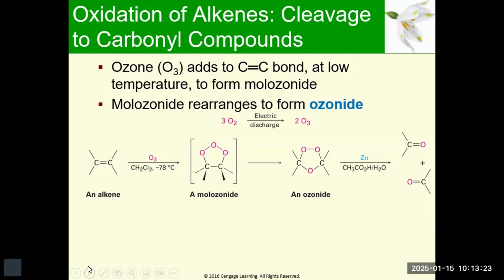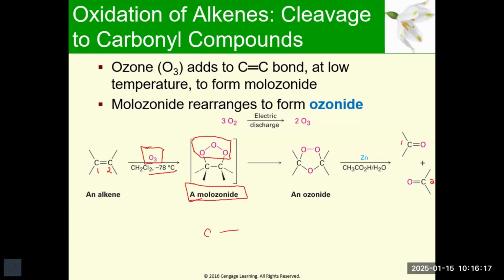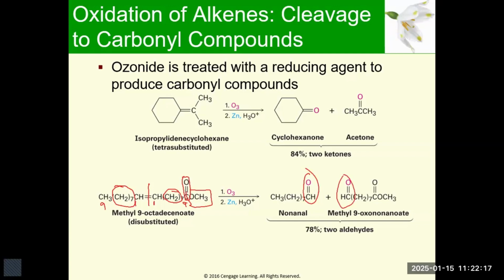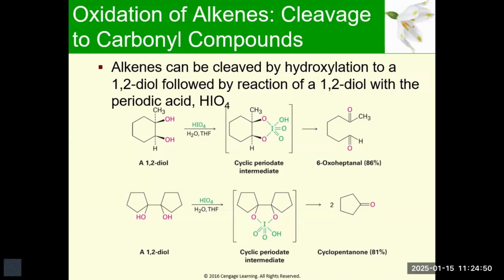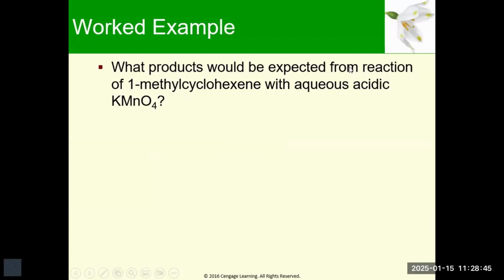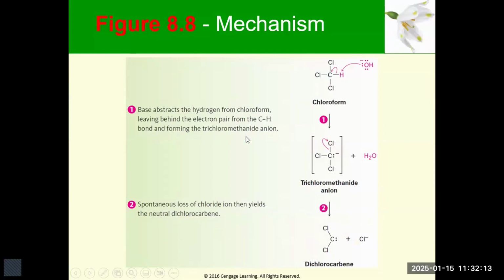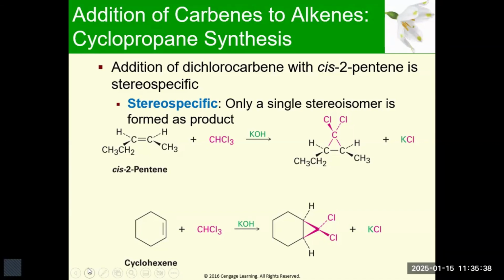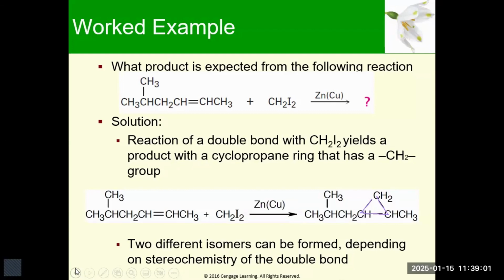CH312 Chapter 8 part 3